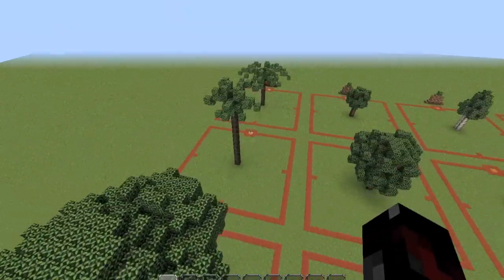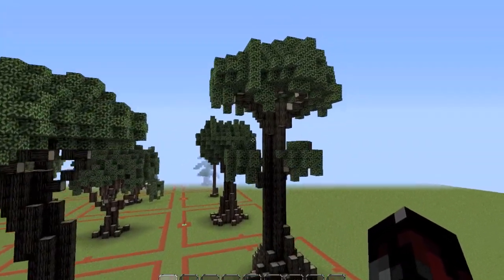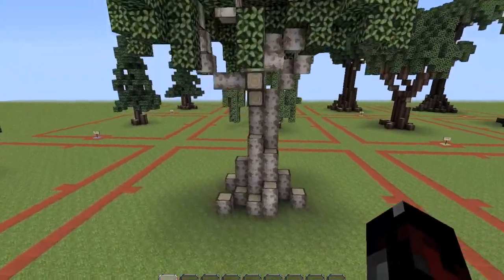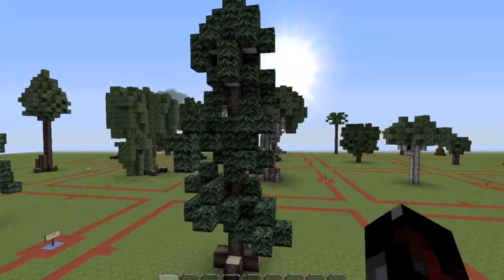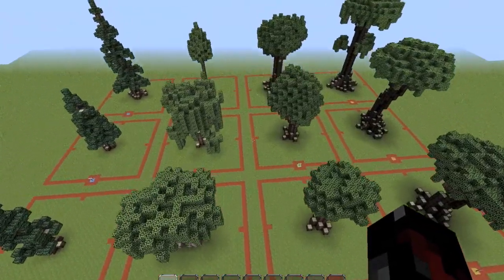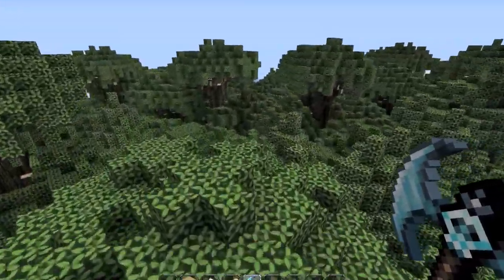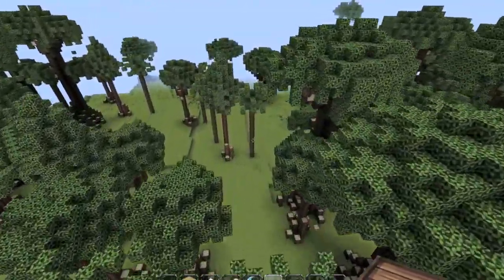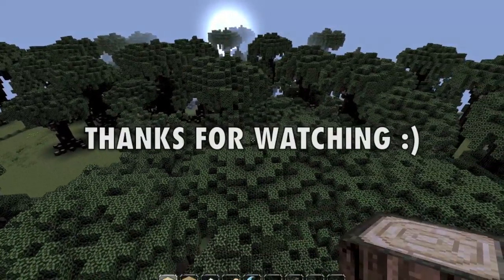Minecraft: Custom Trees + Download,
Minecraft: Custom Trees + Download, just some custom mine craft trees I made, + a download to the schematics and world file, Please Enjoy :D